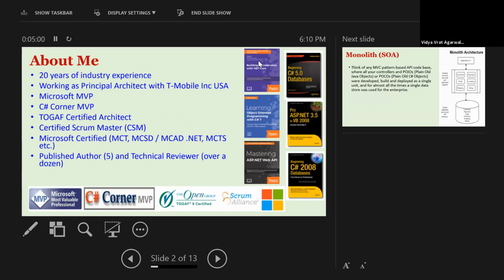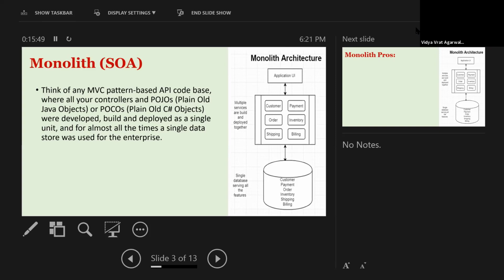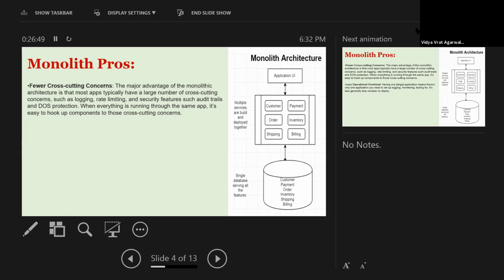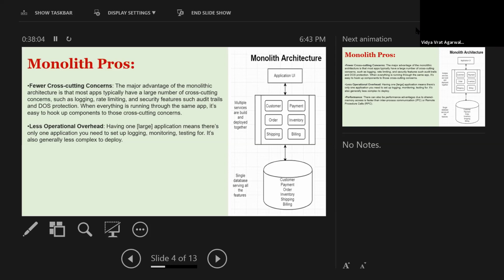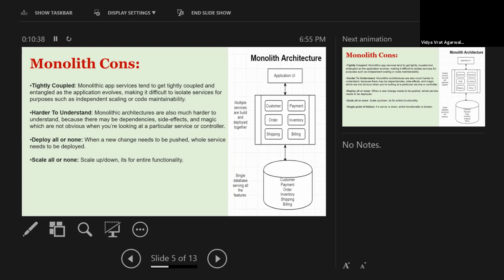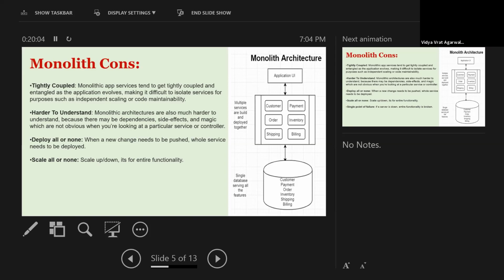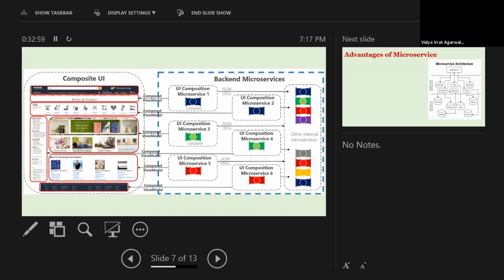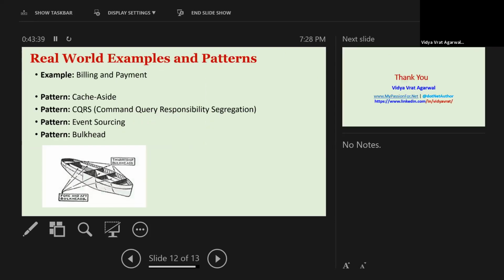Microservice Architecture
Speaker: Vidya Vrat Agarwal | Principal Architect at T-Mobile